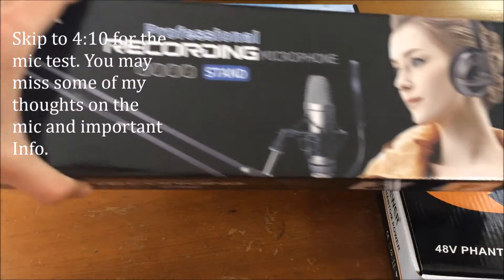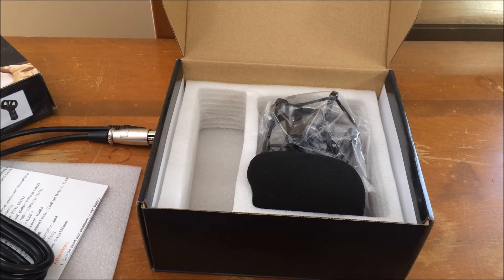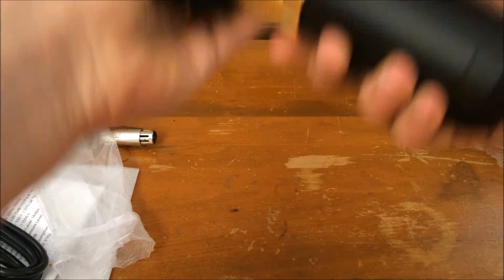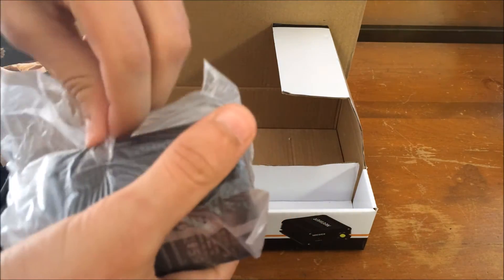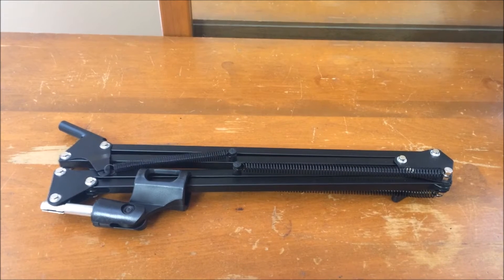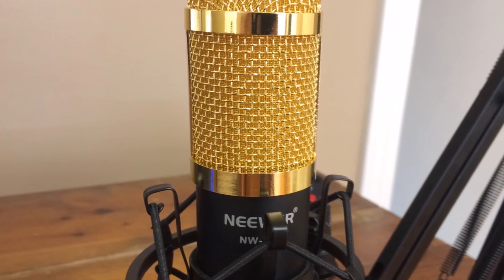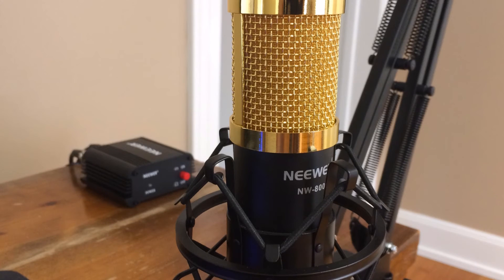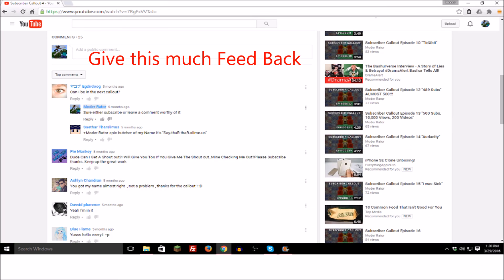NW 800 CHEAP FULL MICROPHONE SETUP FOR UNDER $60!!!!! UNBOXING AND REVIEW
This is a review of the NW 800 microphone with neewer phantom power and a microphone arm. This is all for $60.

Nw 800

Phantom Power

Scissor Arm

Sabrent USB Adapter (optional)

Mark Hoag